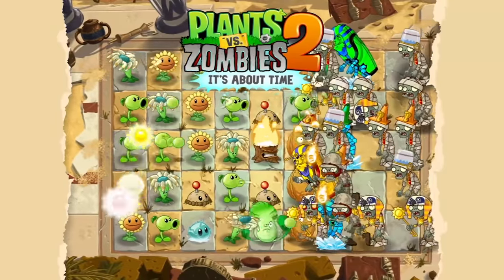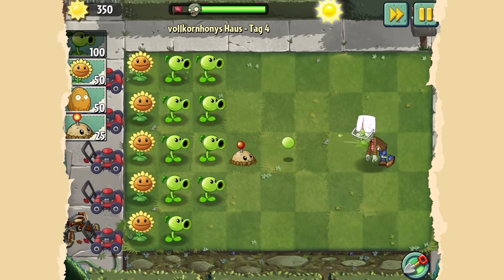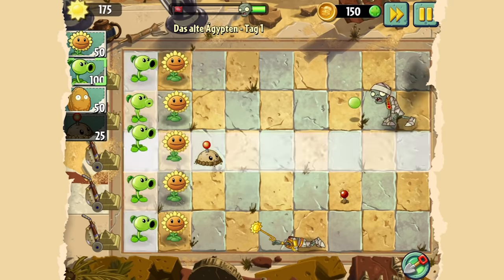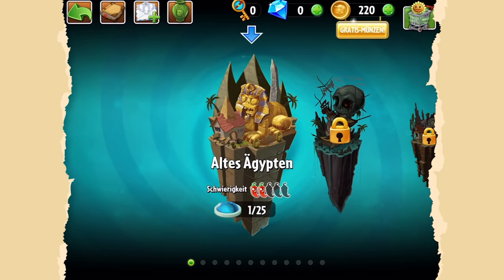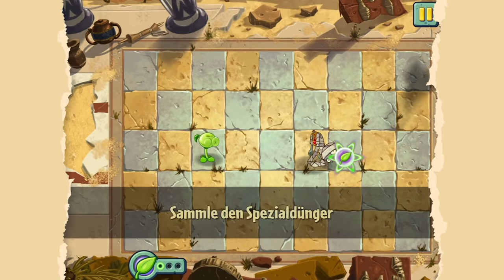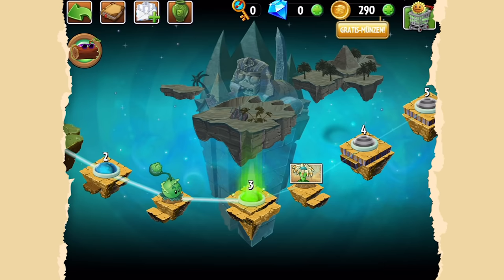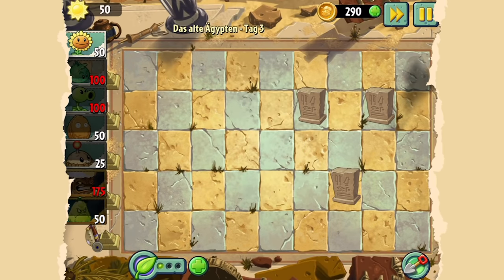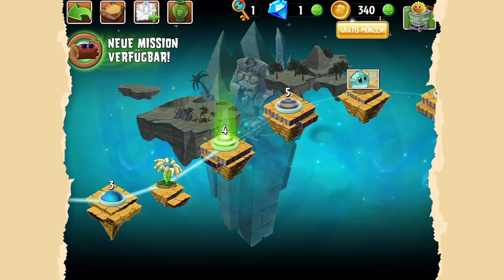#01 ★ Noch einmal Taco | Let's Play: PFLANZEN VS ZOMBIES 2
Es geht wieder los. Erstmal täglich, damit wir richtig angekurbelt ins Spiel starten können. PFLANZEN GEGEN ZOMBIES! Der totale Krieg im Vorgarten erwartet uns... doch halt Moment? Was ist das? Oh nein... Deppy Dave hat wieder am Zeitreisemobil gespielt und auf einmal sind wir gefangen in einem Netz aus Epochen. Und das alles nur... weil er seinen Taco noch einmal essen wollte.

► GAME: Pflanzen vs. Zombies 2 It's about time (Tower-Defense-Spiel)
● Ein verrücktes Action-Spiel geht in die 2. Runde. Schon lange Zeit ist der zweite Teil für diverse Tablets erhältlich und nun auch endlich auf meinem Kanal zu sehen